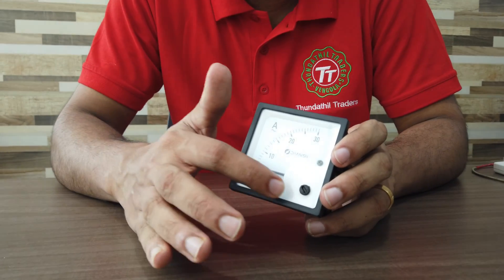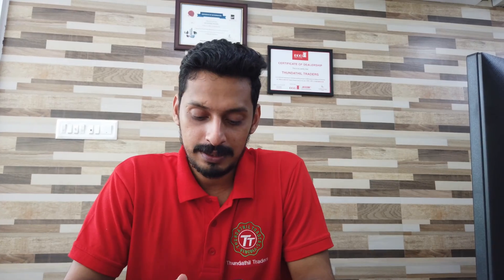How to rectify complaints in Borewell submersible -ബോർവെൽ മോട്ടർ കംപ്ലൈന്റ്റ് ആയോ ? with Eng Sub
A short video explaining the basics complaints in a borerwell submersible with the help of ampere meter.
Thundathil Traders,Vengola,Perumbavoor.
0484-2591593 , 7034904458